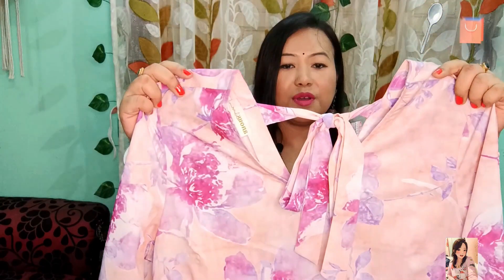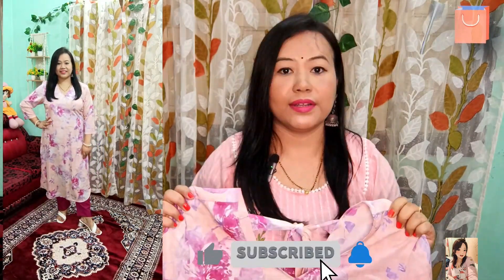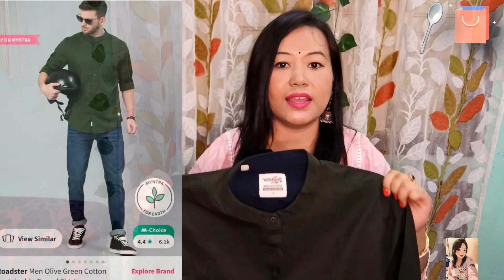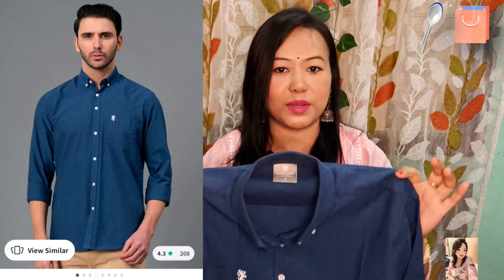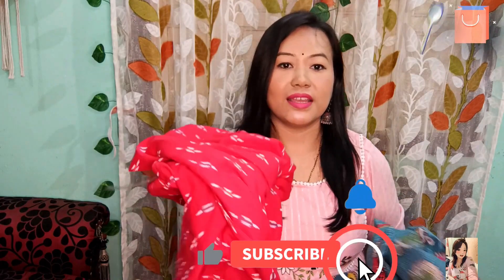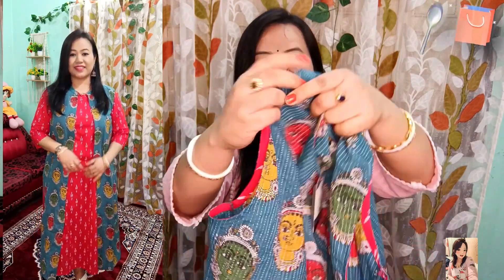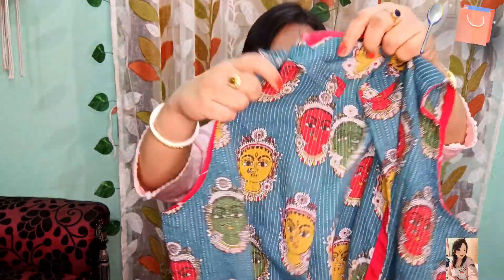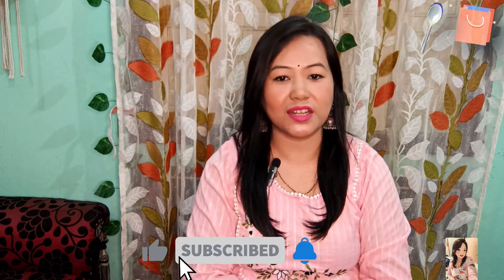HUGE | Casual Wear Haul Part -2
Hi! Everyone, I am Devajani. Today I am sharing a wonderful Casual wear try-on haul video. You will get to see beautiful and affordable options for your regular wear and outing purposes. Hope you will like it and enjoy the video. If you are willing to purchase, the links are given below.
Links:
1) FABRIC FITOOR Cotton Kalamkari Print Jacket Style Kurta Set for Womens/Girls/Ladies
4) Anouk Women Peach-Coloured & Purple Floral Printed A-Line Kurta With Knot Detail
We believe in the harmonious fusion of food and fashion! Join us as we blend the culinary arts with style trends, bringing you a unique blend of flavors and aesthetics. Join us at SPOON & BASKET for a delectable celebration of life, flavor, and style!"
Music used - by Wandershare Filmora